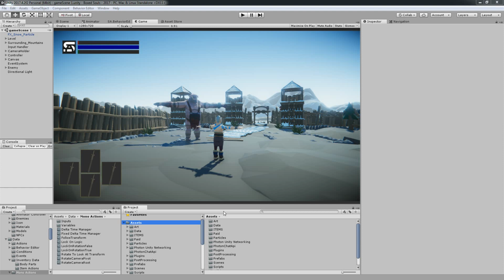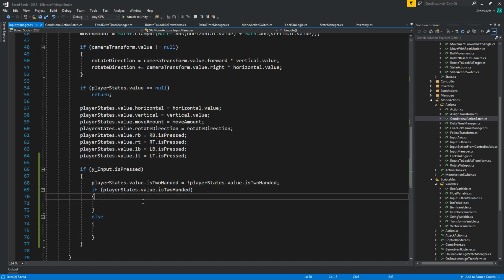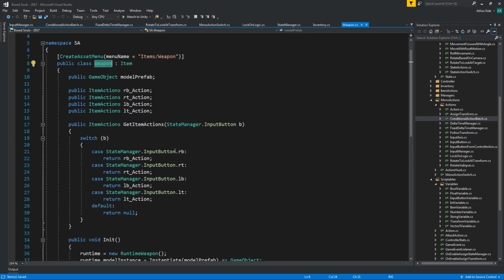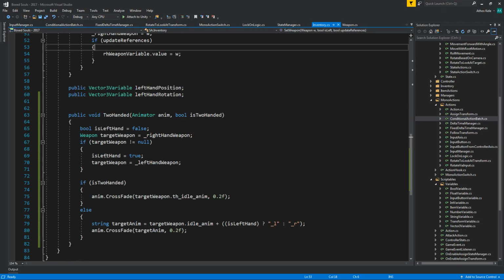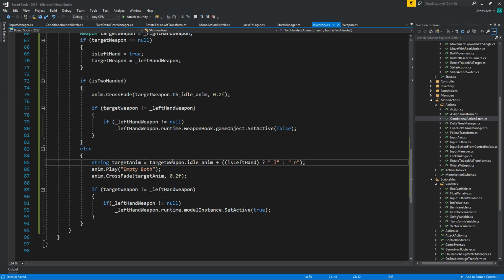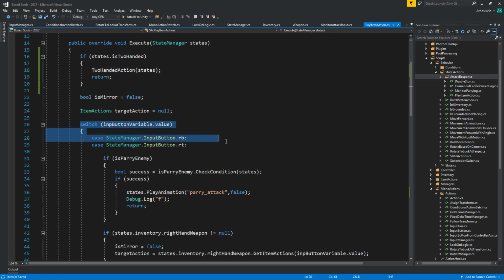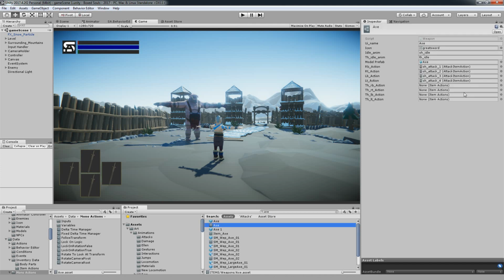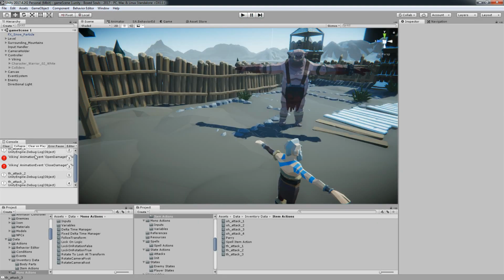(Start from part 150) Souls-like Part 106 TwoHanding - Unity Tutorial (Advanced)